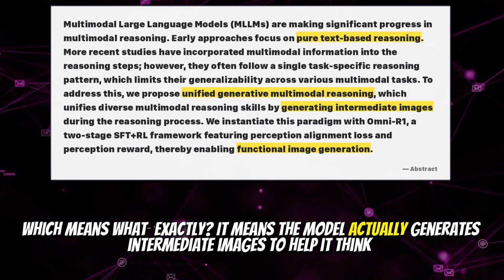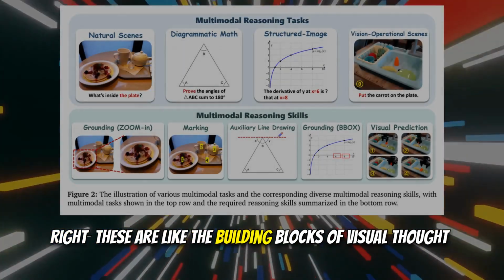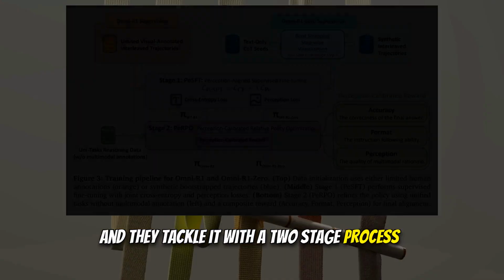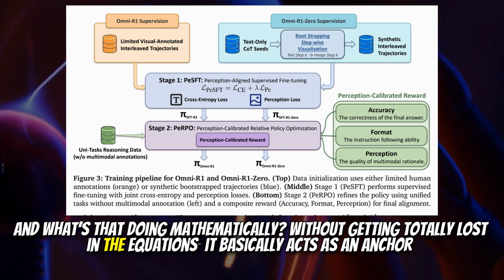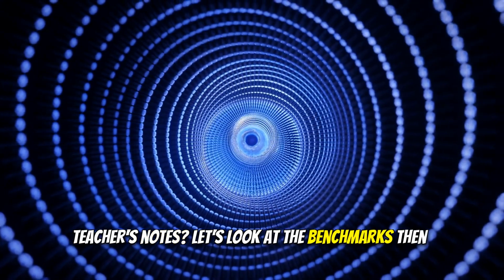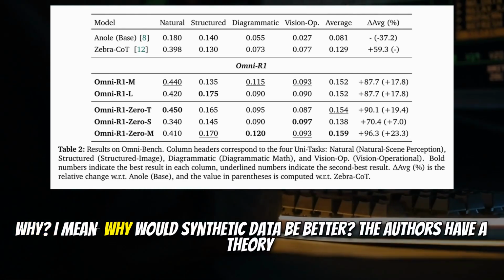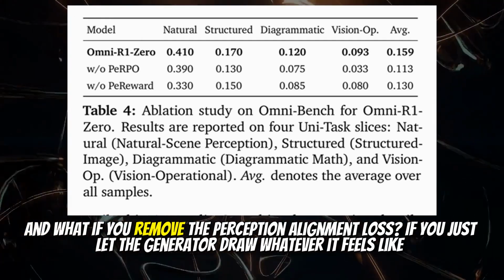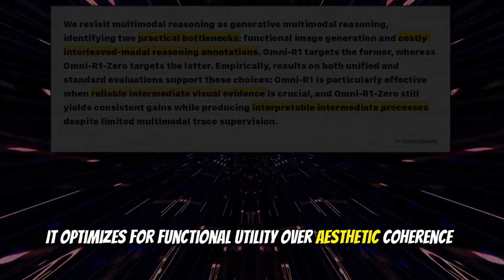Omni-R1: Towards the Unified Generative Paradigm for Multimodal Reasoning (Jan 2026)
Title: Omni-R1: Towards the Unified Generative Paradigm for Multimodal Reasoning (Jan 2026)

Summary:
This paper introduces Omni-R1, a unified generative framework for multimodal reasoning that enables Large Multimodal Models (LMMs) to perform diverse reasoning skills—such as zooming, marking, and visual prediction—by generating intermediate functional images. The approach employs a two-stage training pipeline consisting of Perception-Aligned Supervised Fine-Tuning (PeSFT) and Perception-Calibrated Relative Policy Optimization (PeRPO) to align visual generation with reasoning goals. Additionally, the authors propose Omni-R1-Zero, a method that eliminates the need for costly multimodal annotations by bootstrapping step-wise visualizations from text-only Chain-of-Thought data, demonstrating that synthetic visual traces can effectively guide multimodal reasoning.

Key Topics:
- Multimodal Large Language Models
- Generative Multimodal Reasoning
- Omni-R1
- Reinforcement Learning
- Interleaved Image-Text Generation
- Visual Chain-of-Thought
- PeRPO

Chapters:
00:00 - Introduction to OmniR1
01:07 - Limitations of Current MLLMs
02:05 - Five Core Visual Skills
03:18 - Perception-Aligned Fine-Tuning
04:30 - Perception-Calibrated RL
05:18 - Bootstrapping With Synthetic Data
07:12 - Synthetic vs. Supervised Results
08:21 - Visualizing Solution Spaces
09:00 - Verifying Mathematical Reasoning
09:49 - Robotics and Visual Prediction
10:29 - Optimizing for Functional Utility
11:29 - Conclusion